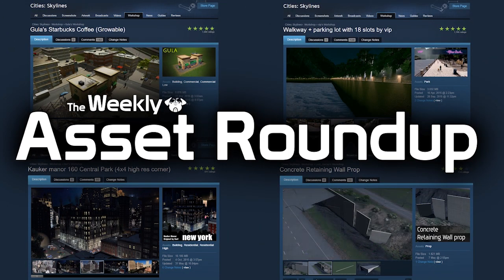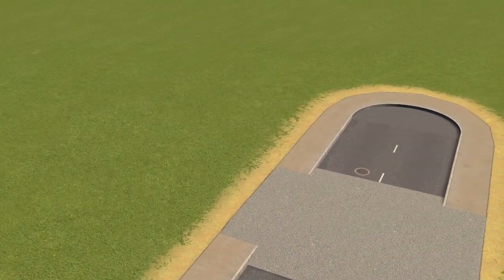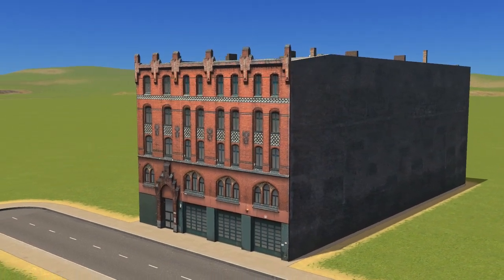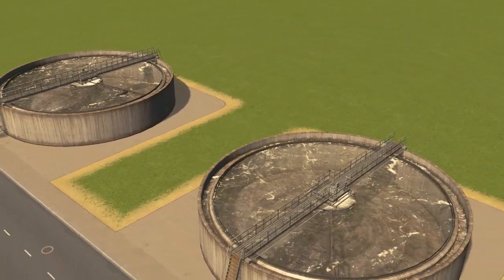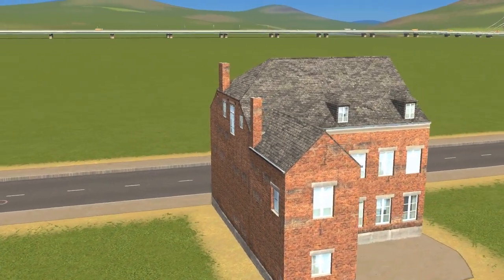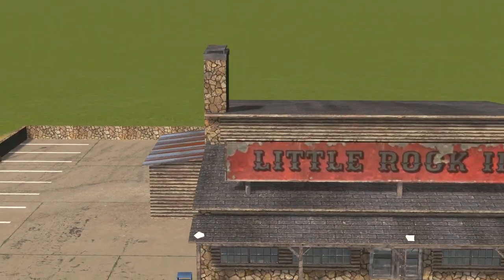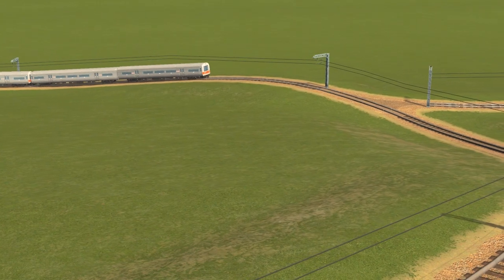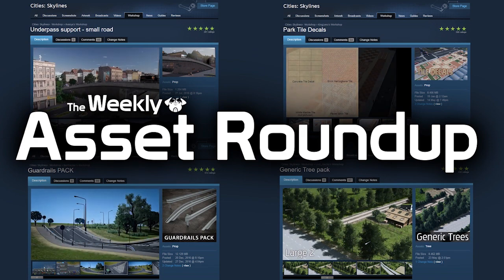Cities: Skylines - The Weekly Asset Roundup (19/10)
Workshop collection of all of today's assets -